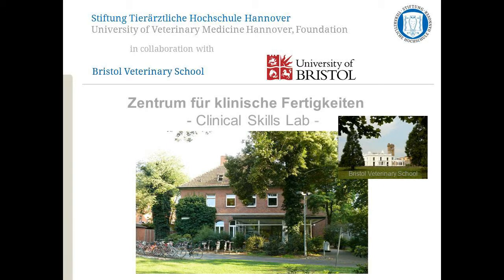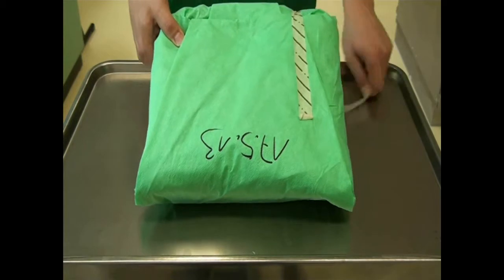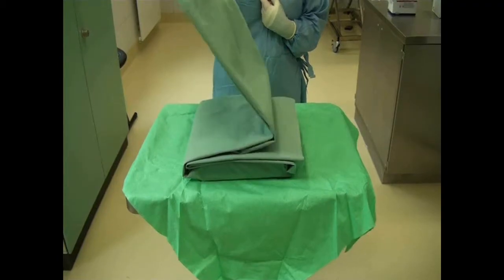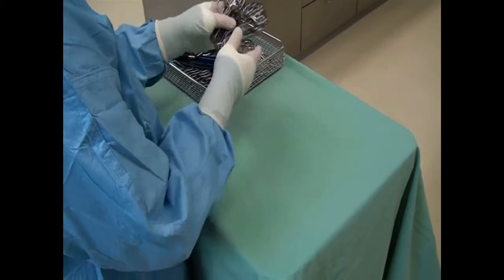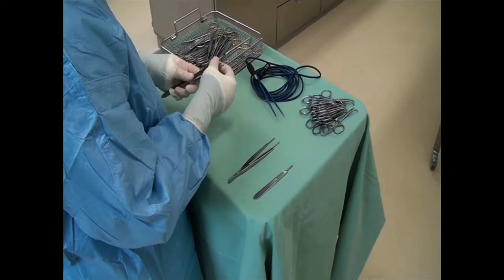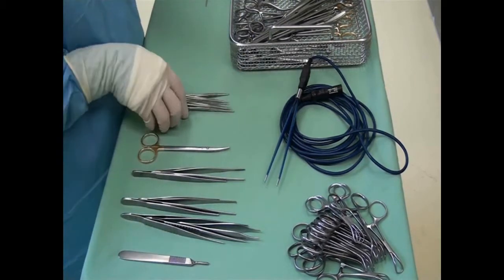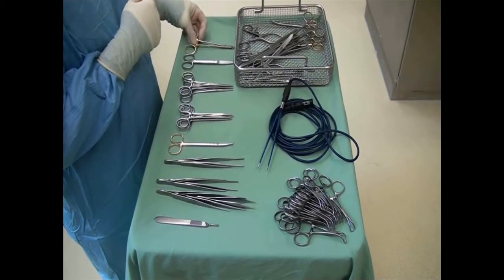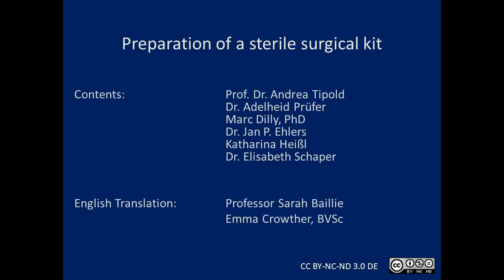CSL: Preparation of a sterile surgical kit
In this video, a surgical kit is prepared under sterile conditions.

00:00 intro
00:24 opening the sterile pack
00:57 opening the inner pack
01:16 placement of surigical instruments
03:13 final layout of instruments

Clinical Skills Lab, University of Veterinary Medicine Hannover,
Germany in collaboration with the University of Bristol, United Kingdom

Dieses Video entstand in Kooperation der E-Learning-Beratung und des Clinical Skills Lab (CSL) der Stiftung Tierärztliche Hochschule Hannover im Rahmen des vom Bundesministerium für Bildung und Forschung geförderten Projektes FERTHIK.